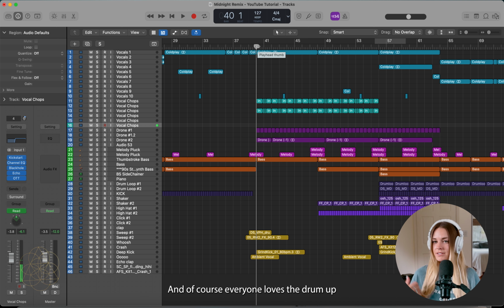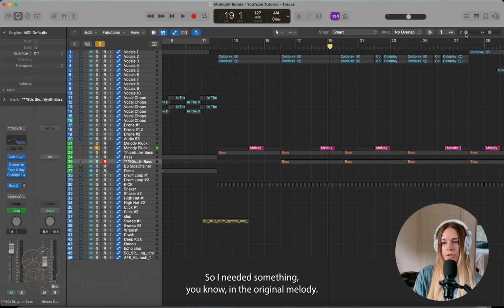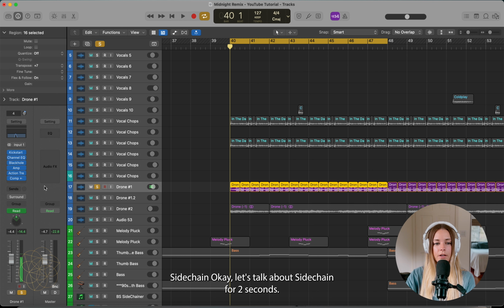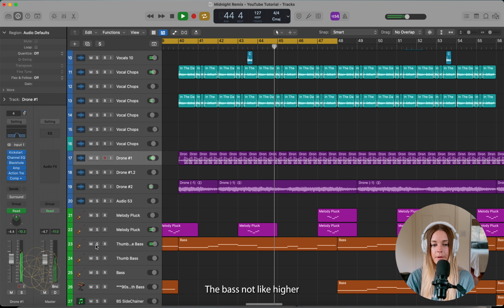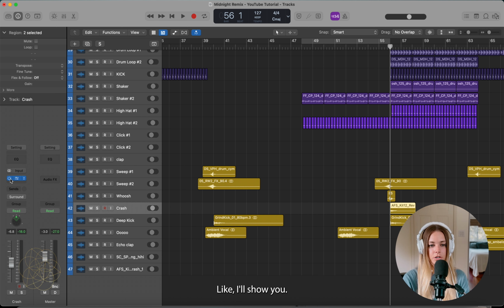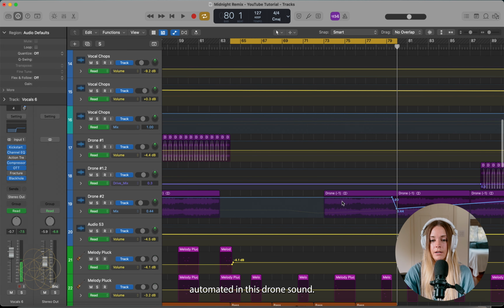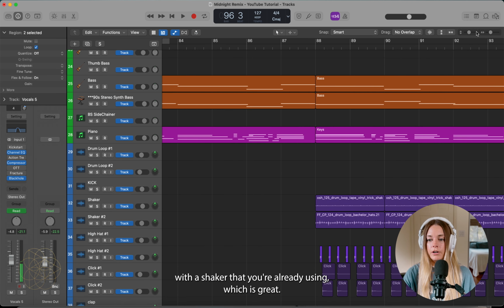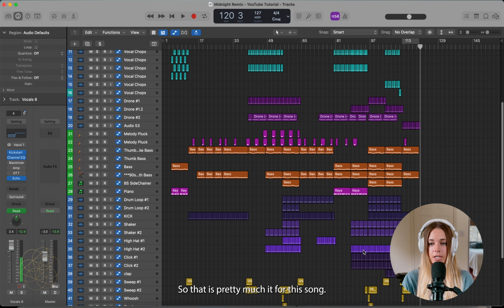How I Remixed Coldplay's Song "Midnight" into a Dance/House Track - Full Length Tutorial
In this video I walk through how I remixed Coldplay's song "Midnight" from start to finish, including instruments, song structure, plugins & more. Hope it helps!

**Apologies for some incorrect captions, the caption generator didn't do the best**

Production Software: Logic Pro
Pay $10 for Splice.com you won't regret it!

Midi Keyboard

Other helpful plugins I love:

Kickstart (for sidechaining)
Blackhole (reverb)
Serum (everything, also Splice has serum presets)

Tag @coldplay if you think they should hear this remix!